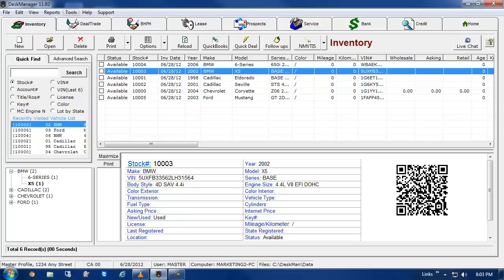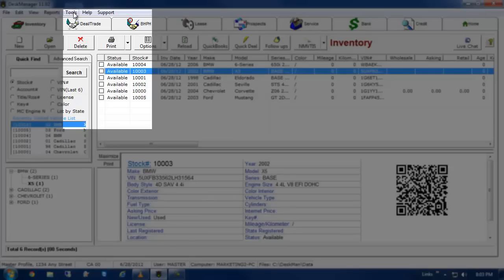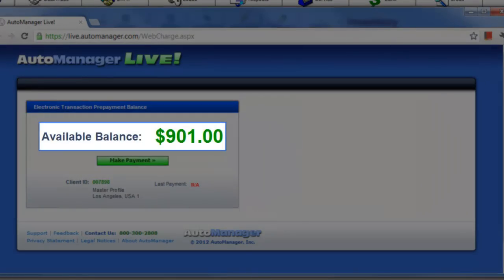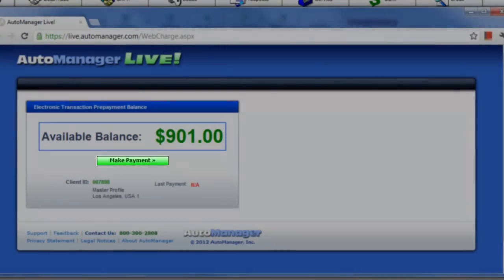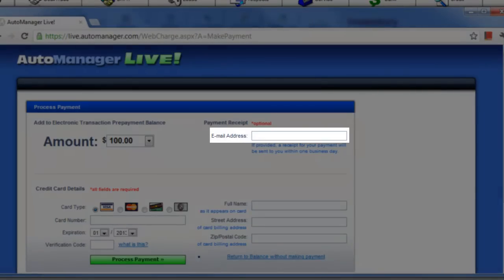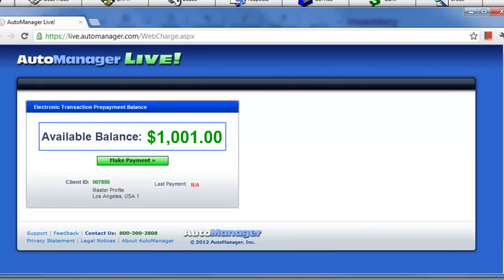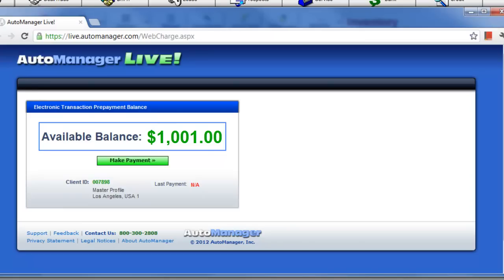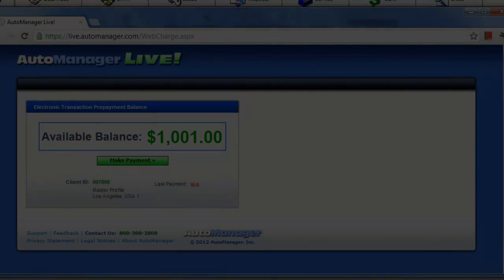Loading AutoManager Live Account from DeskManager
This video will walk you through loading your AutoManager Live account from DeskManager.

Our technical support staff is available from Monday to Friday from 7:00am to 5:00pm PST.